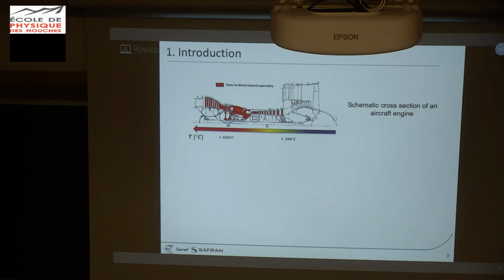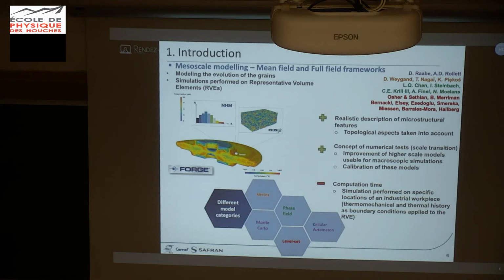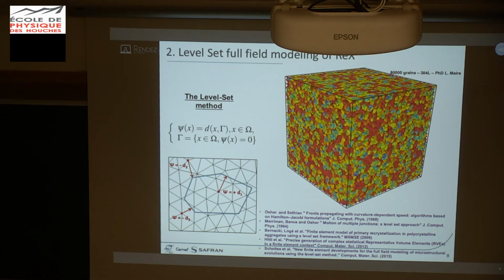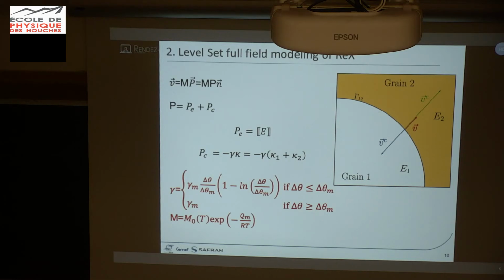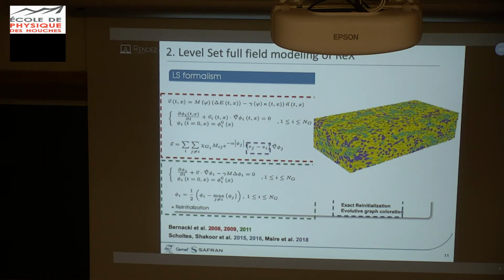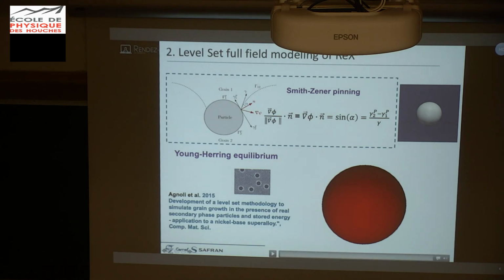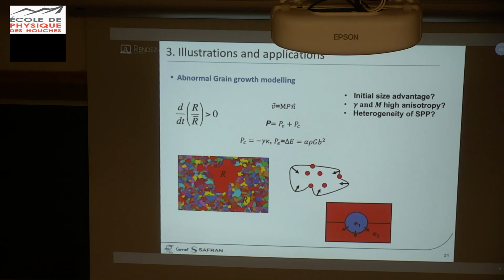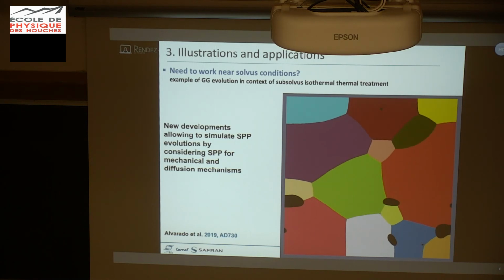Full field modeling of recrystallization in polycrystalline nickel base superalloys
Invited Talk – Marc Bernacki